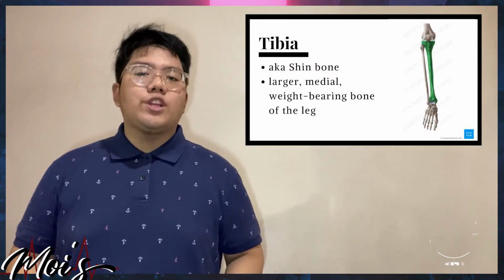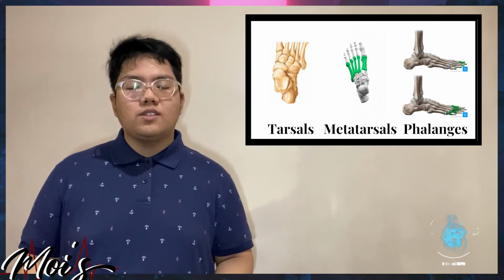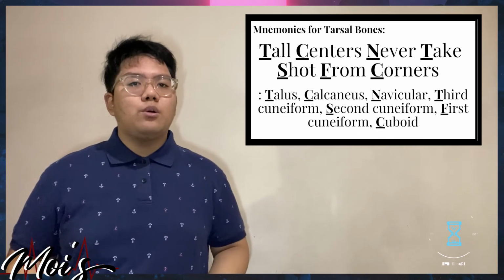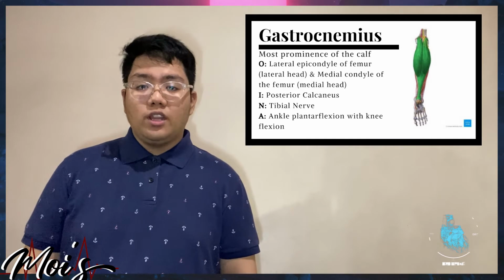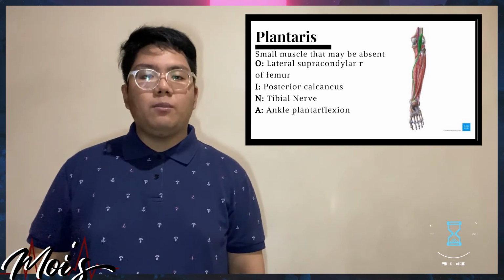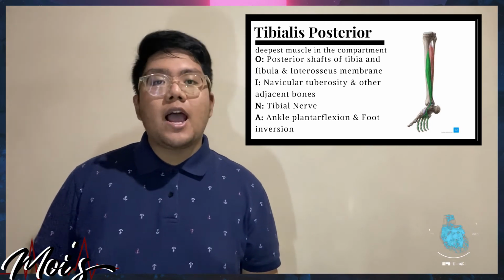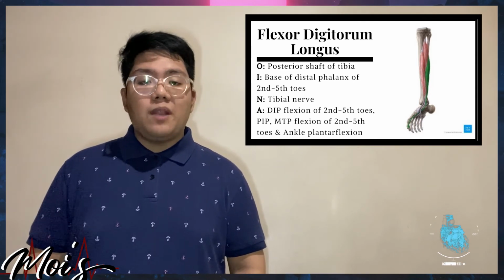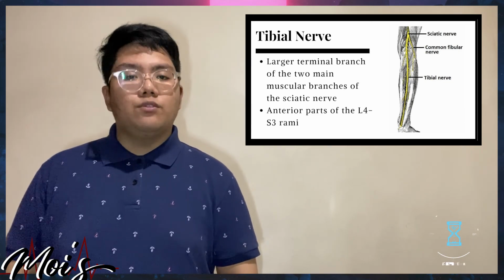Episode 16 - Muscles of the Posterior Fascial Compartment of the Leg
For today’s episode up next would be the intricate Muscles of the Ankle and Foot. Join us here on MES’ official facebook page as we simplify and organize things the best way we know we all can learn the most! See you mga kaPTids!

Caption by: Roland Ligon
Edited by: Peter Macaraeg